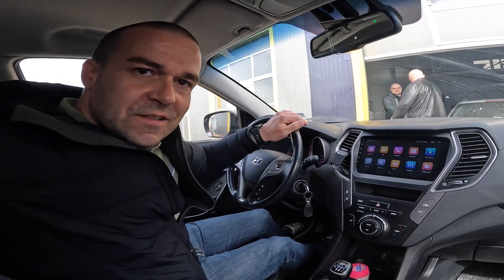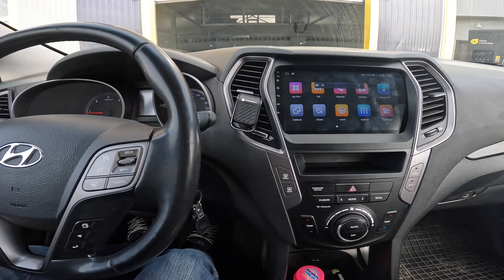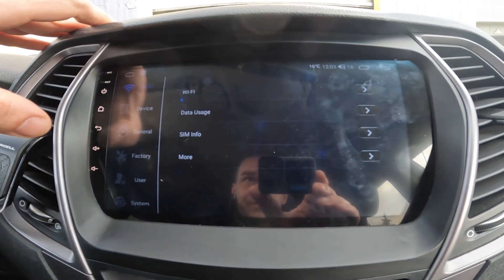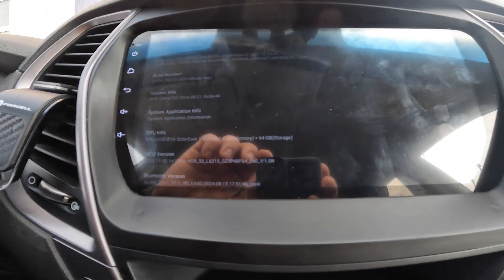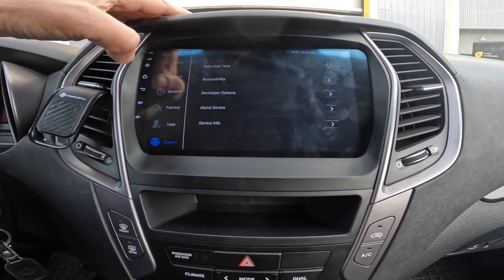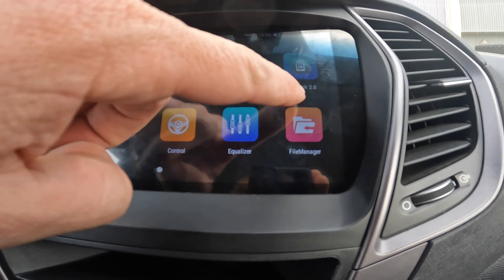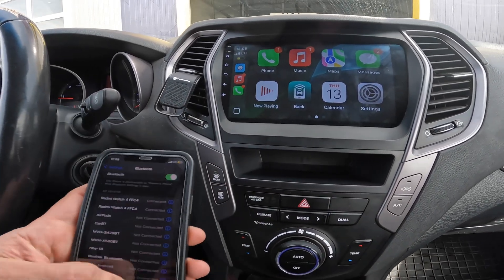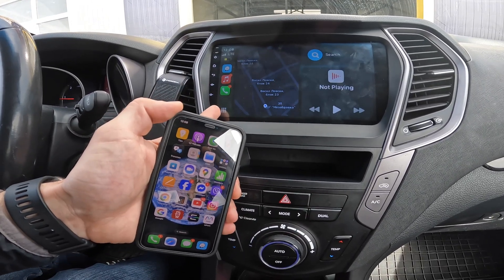Hyundai Santa Fe III 2012-2018 How To Connect Car Play On Android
In this tutorial, we'll show you how to connect Android Auto (CarPlay) on your Hyundai Santa Fe III (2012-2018). Learn how to sync your Android device with your car’s infotainment system and enjoy seamless connectivity for navigation, music, calls, and more. This easy-to-follow guide will ensure you have your CarPlay or Android Auto set up quickly and correctly.

What you'll need: A compatible Android smartphone, and your 9” inch Android infotainment system.

Follow along with this simple step-by-step process to enhance your driving experience with Car Play & Android Auto.